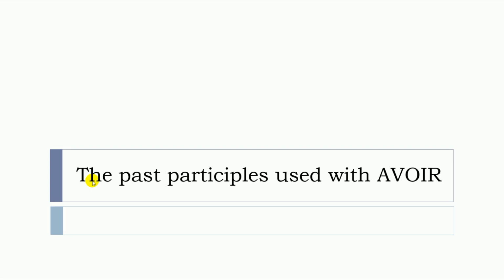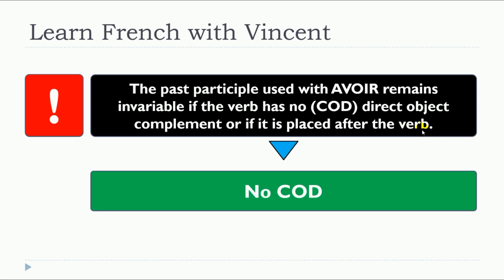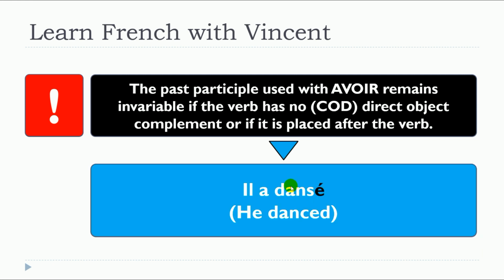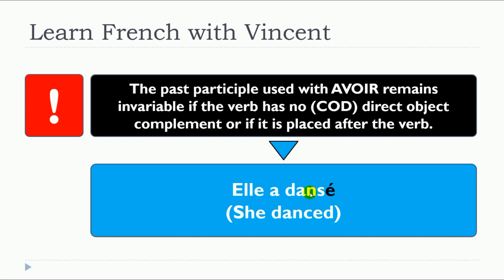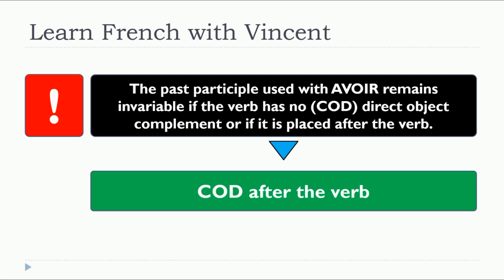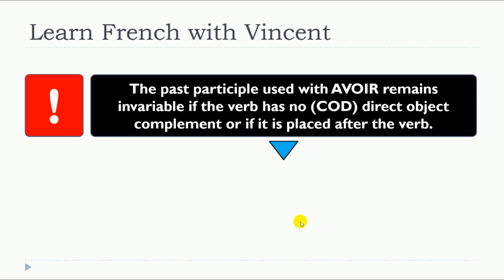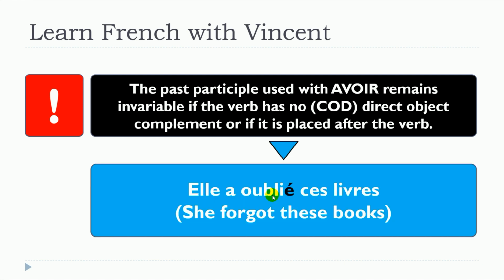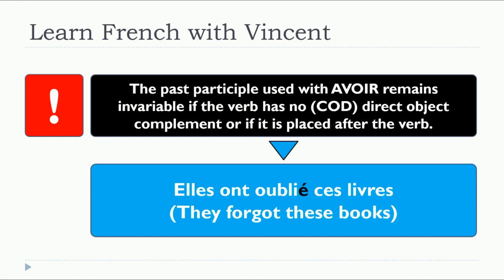French lesson I The past participles used with AVOIR